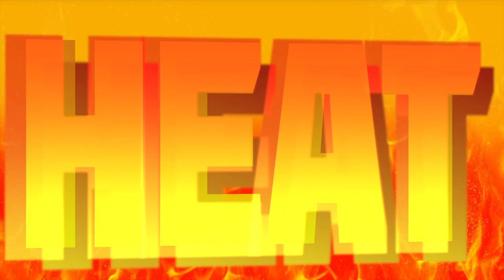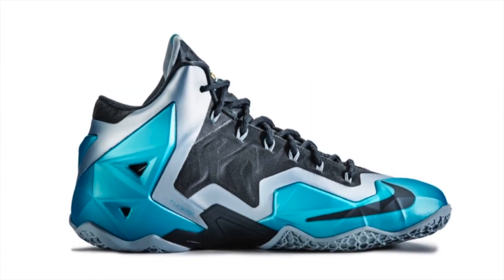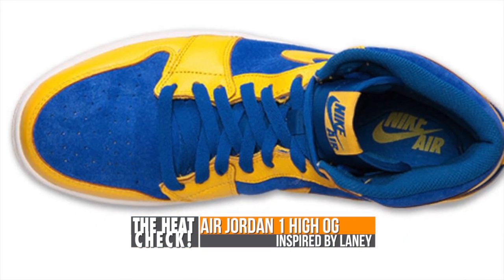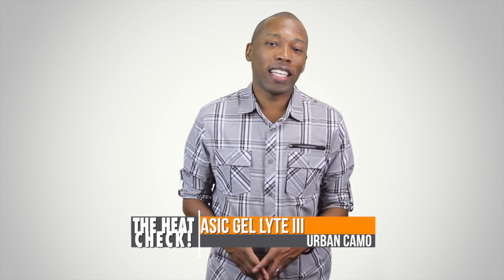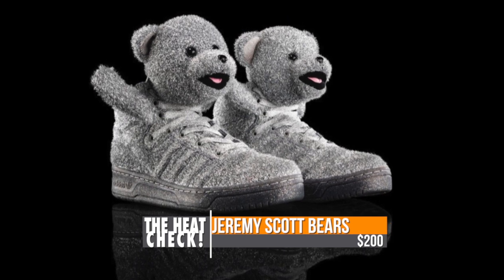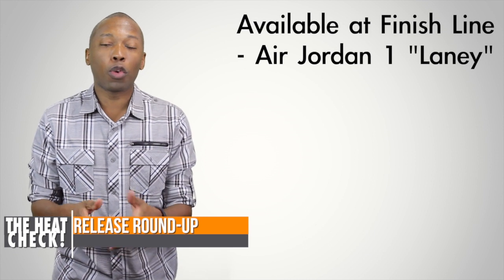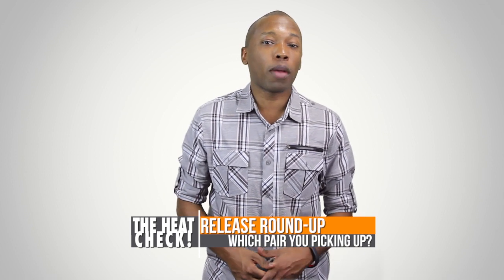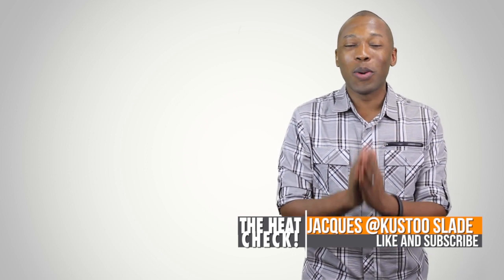Weekend Release Info: Gamma Blue 11, Laney 1s, Forging Iron 11s, Urban Camo - The Heat Check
The Heat Check is not associated with TheHeatCheck.com